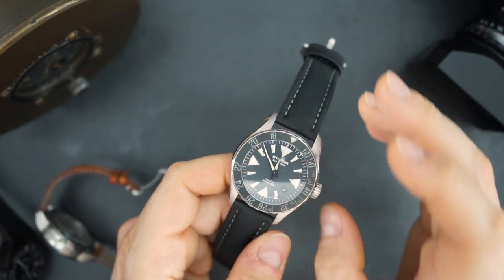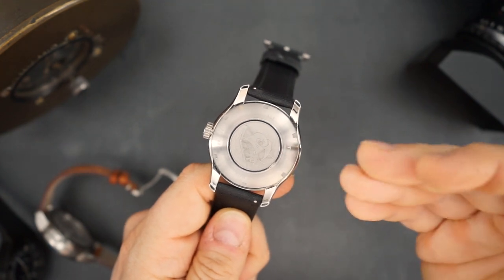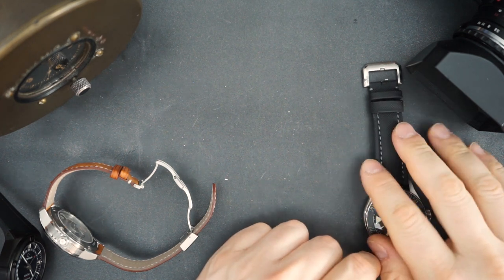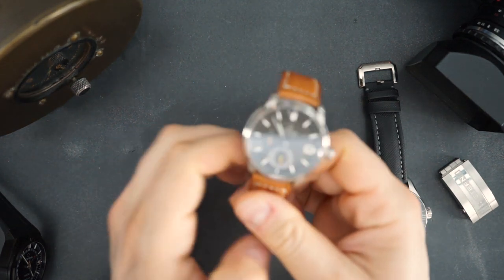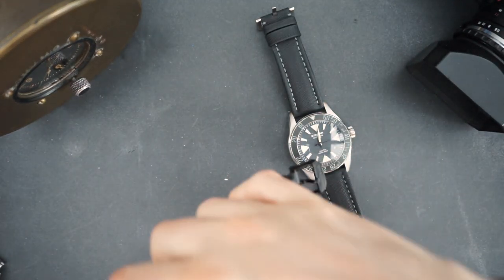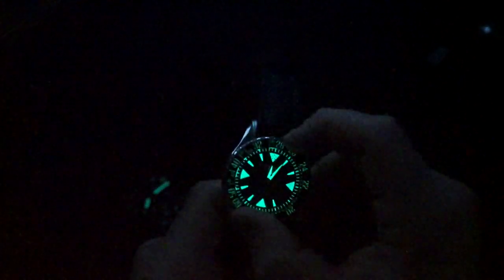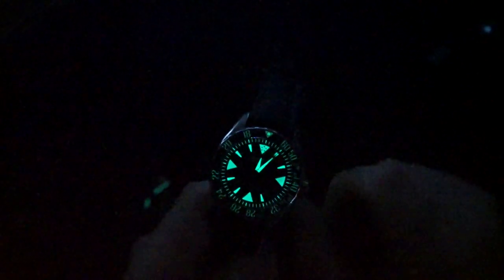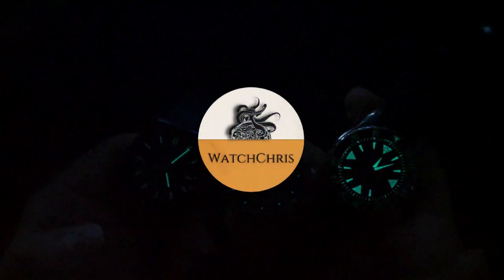3 Watch Collection - One Brand - Under $2500 in TOTAL - In House Automatic W/Heritage Eterna Kontiki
3 Watch Collection - One Brand - Under $2500 in TOTAL - In House Automatic W/Heritage Eterna Kontiki